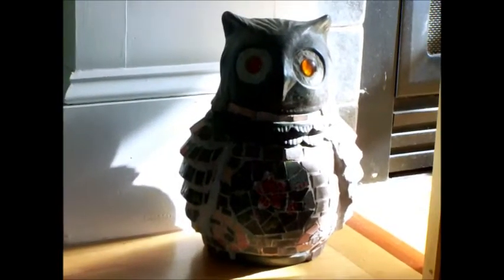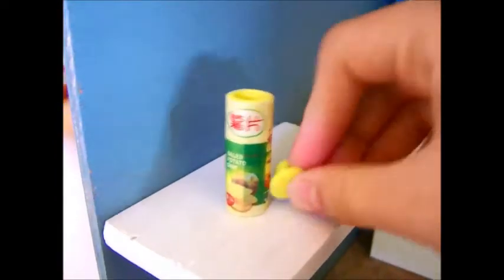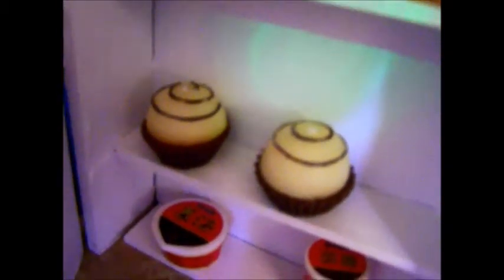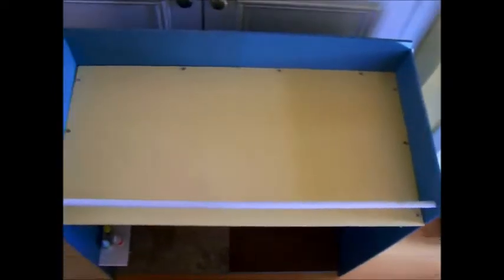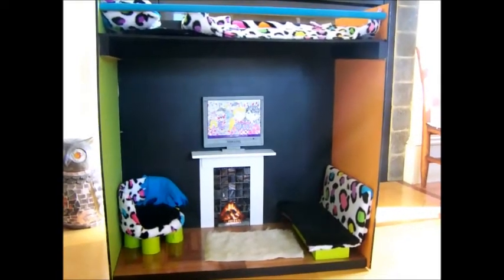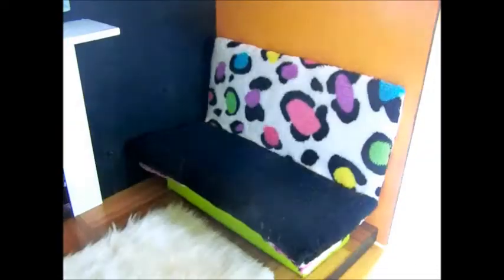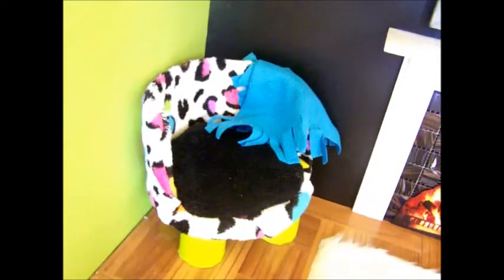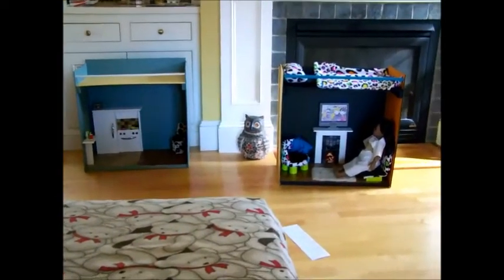Two Cutie Condos for Sale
$85.00 + $28.00 shipping (the shipping may be more if you live further away) we can't sell this to any place other than America (not including Hawaii and Alaska)